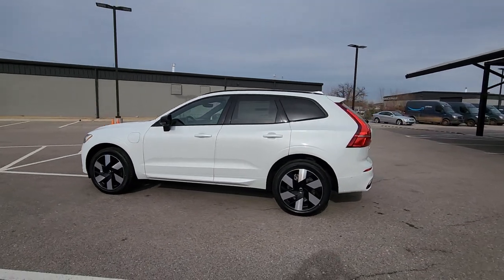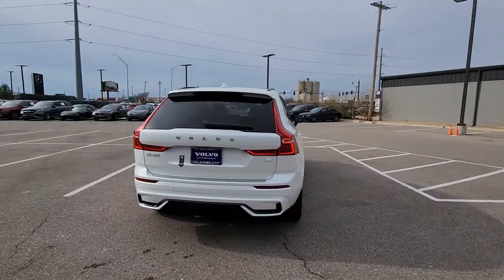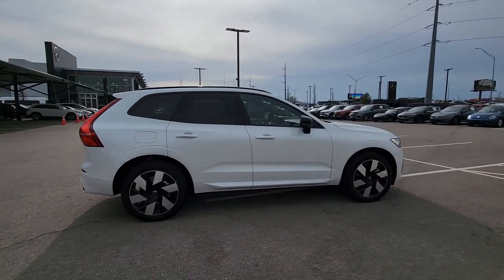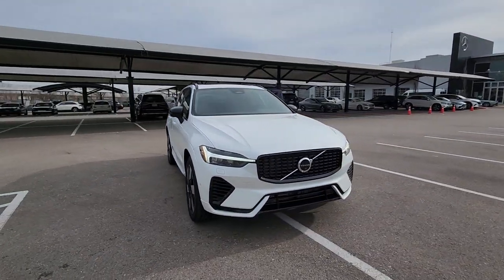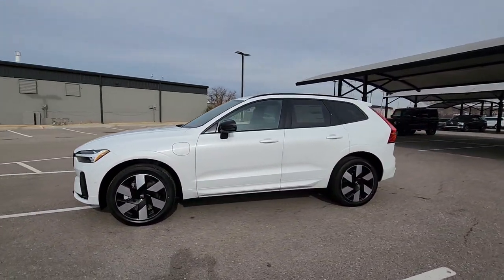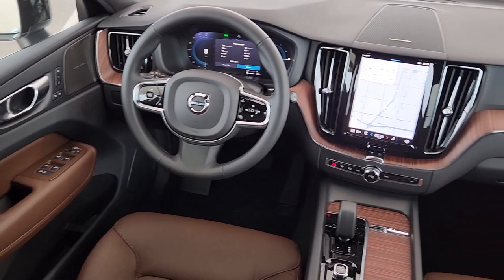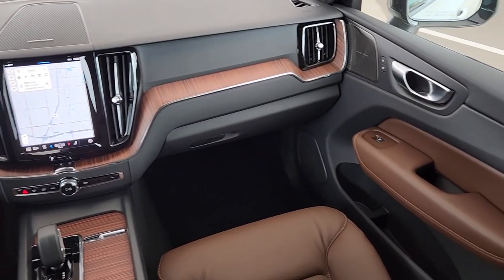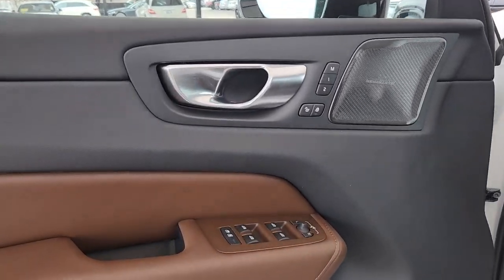2024 Volvo XC60_Recharge_Plug-In_Hybrid T8 Plus Dark Theme OK Oklahoma City, Norman, Edmond, Tu...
New 2024 Volvo XC60_Recharge_Plug-In_Hybrid T8 Plus Dark Theme available at Volvo Cars Oklahoma City located in 14220 Broadway Extension, Edmond, OK, 73013. Servicing the Oklahoma City, Norman, Edmond, Tulsa, Wellington Park area.

Go home happy with the  2024  VOLVO XC60. This meticulously crafted XC60 delivers refined comfort and industry-leading safety features wrapped in sleek, contemporary style. All you need to do is relax and enjoy the ride. The following are some of this vehicles highlighted options: Apple Carplay®/Android Auto®, Keyless Entry, Moonroof, Back-Up Camera, Woodgrain Interior Trim, Premium Sound System, Satellite Radio, Fog Lamps, Power Passenger Seat, Heated Mirrors. Let the journey unfold in this elegantly styled XC60. Come in for a fun and easy test drive. Our team will make it the best part of your day.